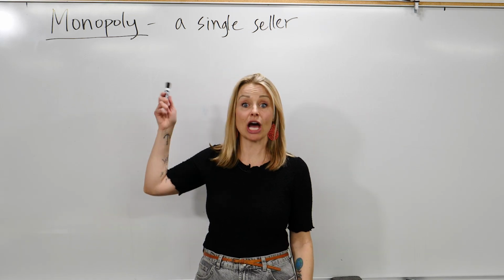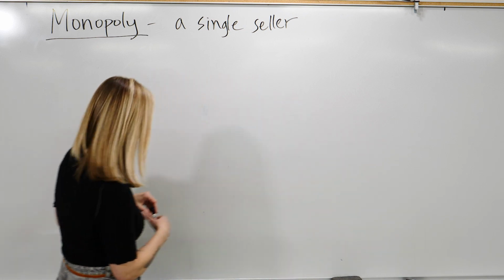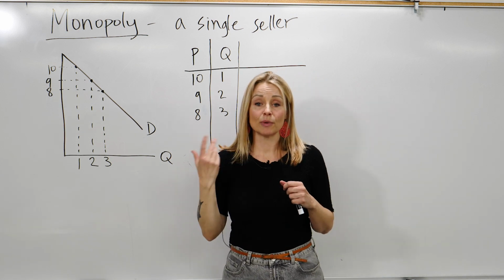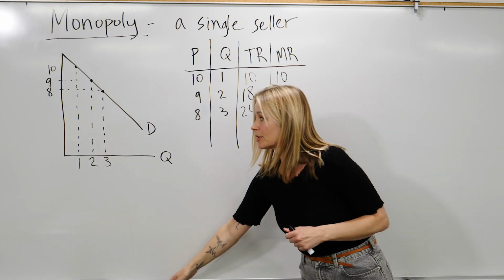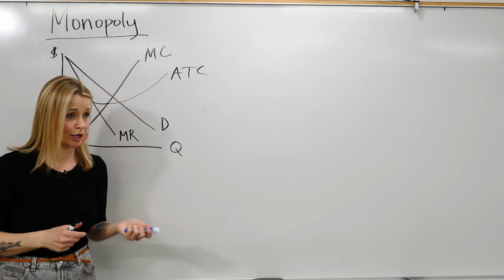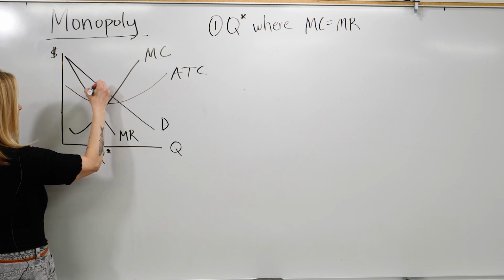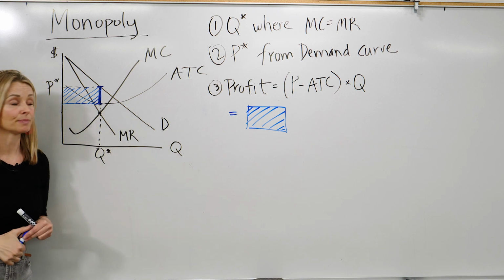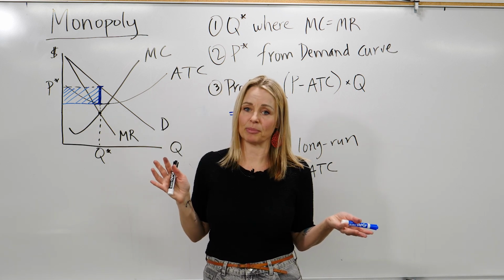Monopoly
In this video I introduce:

1) reasons for monopolies existing (natural monopoly, single owner of key resource, airport/sports stadium situations)
2) why the MR (marginal revenue) curve is below the Demand curve and steeper than it
3) drawing the Demand, Marginal Revenue, Marginal Cost, and Average Total Cost diagram
4) finding the profit maximizing quantity for the firm (where MC=MR)
5) deciding the price to charge (from the Demand curve)
5) showing the profit made for the firm: (P-ATC)*Q
6) no new suppliers are able to enter the market even if a profit is being made (because it is a monopoly for some reason)
7) long run economic profits *are* possible for monopolist
8) production is *not* at minimum ATC - monopoly is *not* is efficient